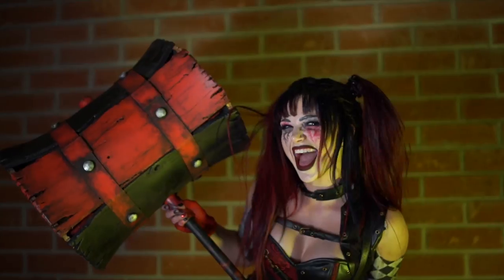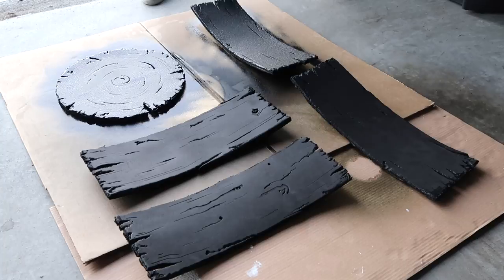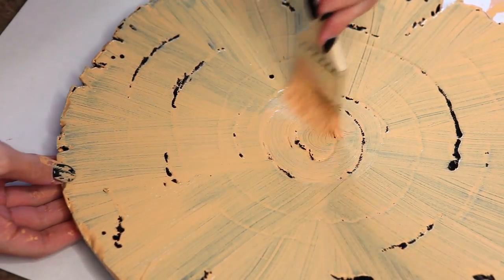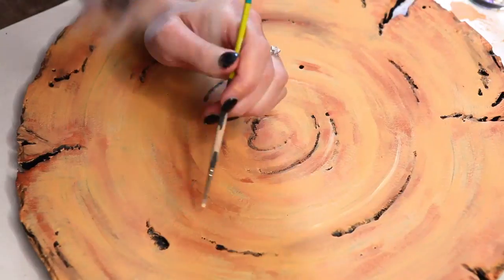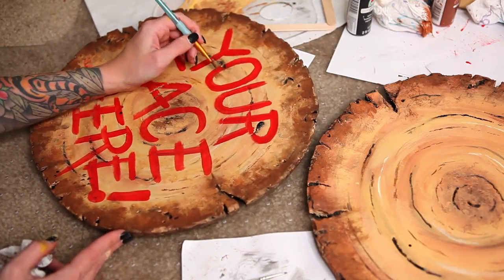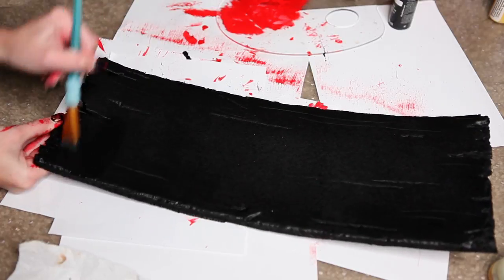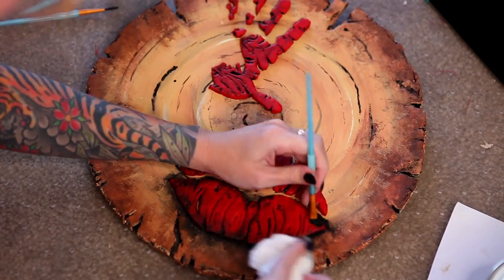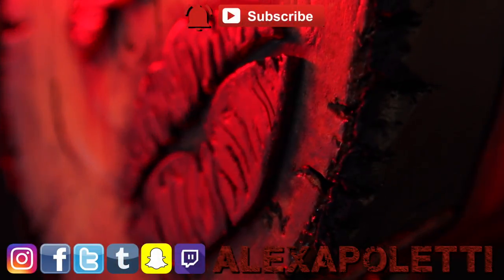HARLEY QUINN MALLET TUTORIAL (ft. Glam&Gore) | Episode 3: Painting Wood Texture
WHAT'S UP, GUYS! Today we continue the journey of creating our custom Glam&Gore Harley Quinn mallet build with episode 3: Painting Wood Texture! We use Plastidip, warm-toned acrylic paints, and paper towels for this paint today!

"The End Is Near" by Gunnar Olsen